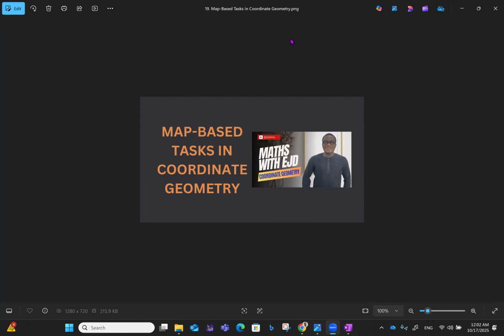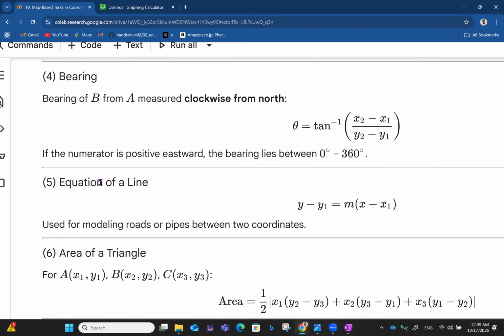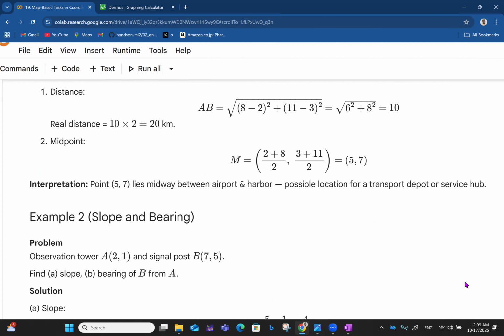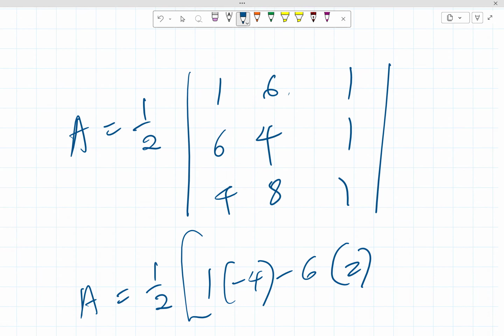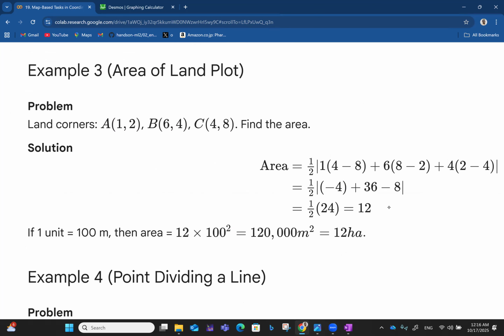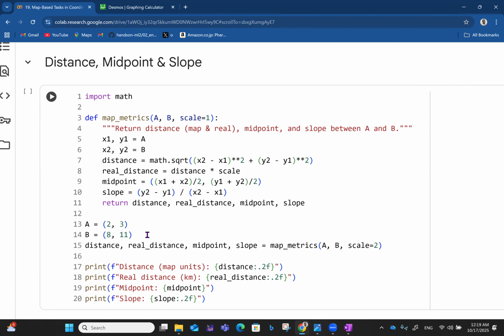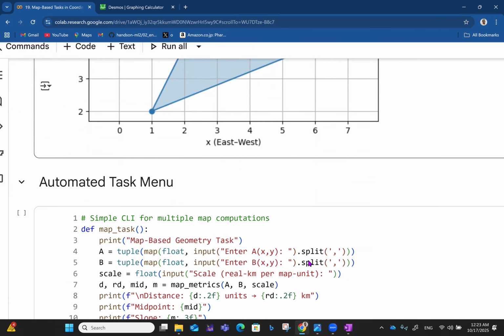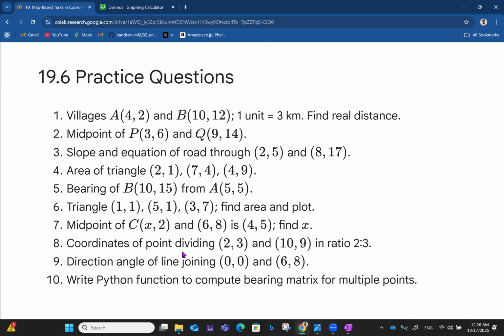19. Map-Based Tasks in Coordinate Geometry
Map-based tasks in coordinate geometry bridge mathematics with real-world applications in science and engineering.

This video explores how coordinates help in navigation, mapping, and spatial analysis used in civil, mechanical, and aerospace engineering.

You’ll learn how to determine distances, midpoints, slopes, bearings, and areas using coordinate systems, and how to automate these calculations in Python for GIS, terrain mapping, and project design.

Perfect for students, educators, and engineers who want to connect theory with real-life applications.